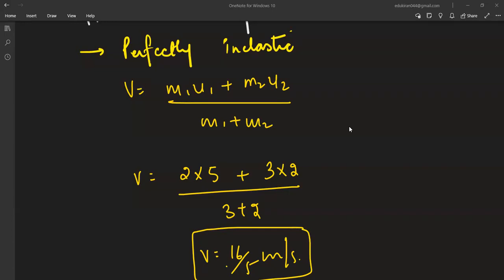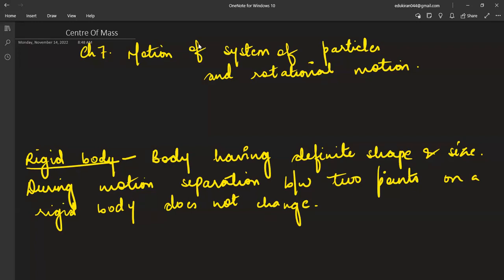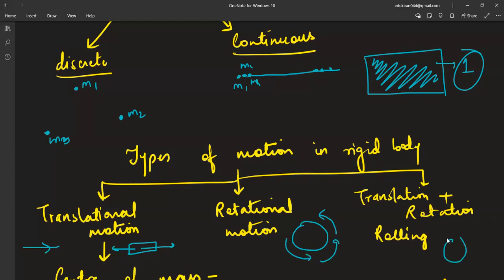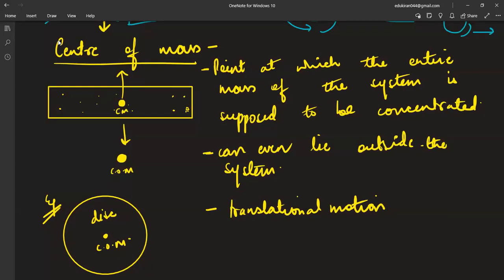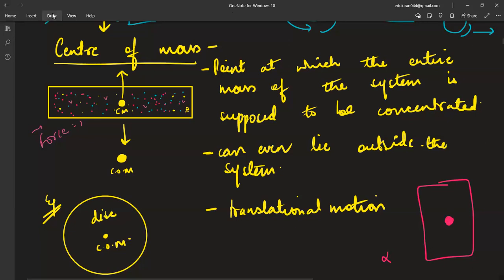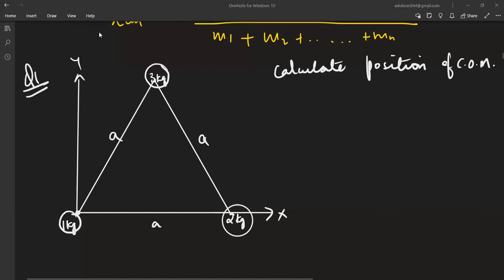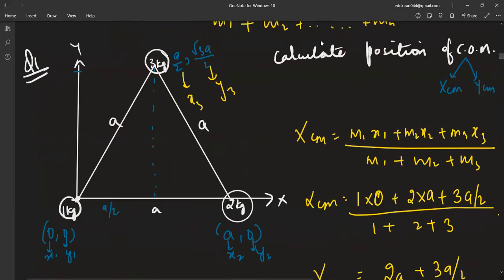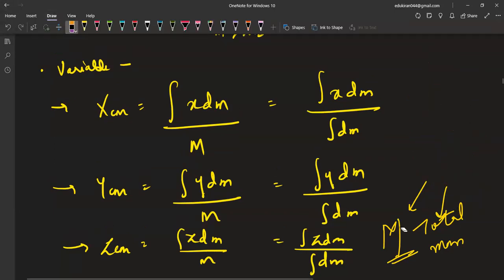Learnivio | Centre of Mass | Rotational Motion | Lect 11th P1 22-08-2023